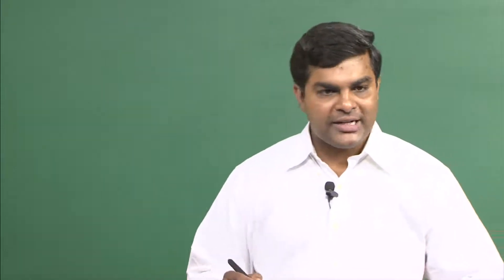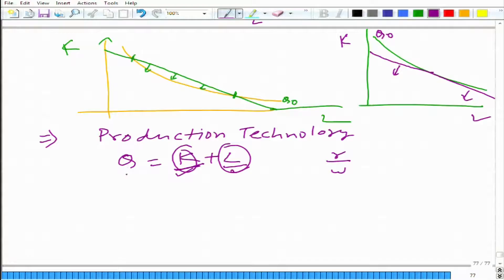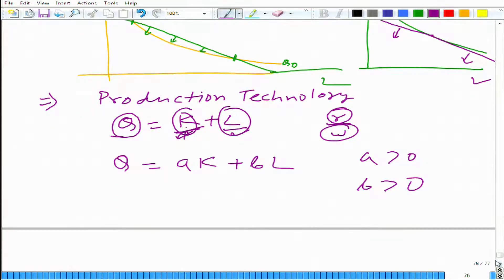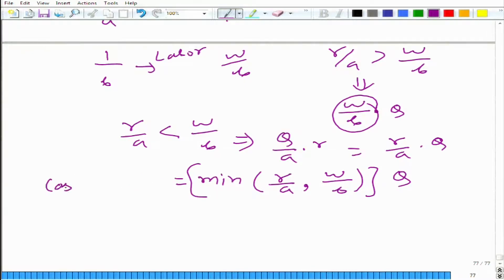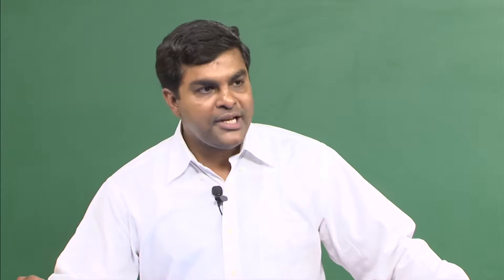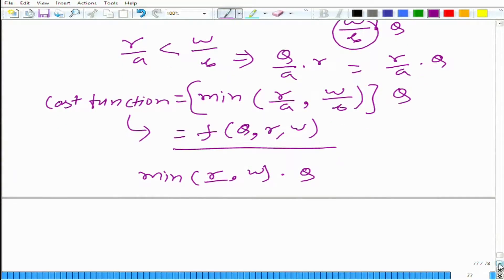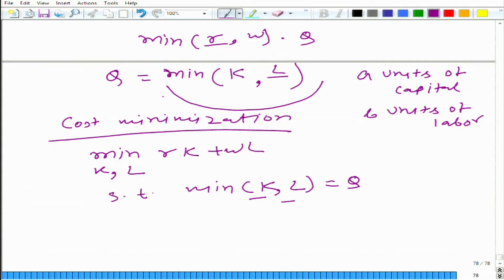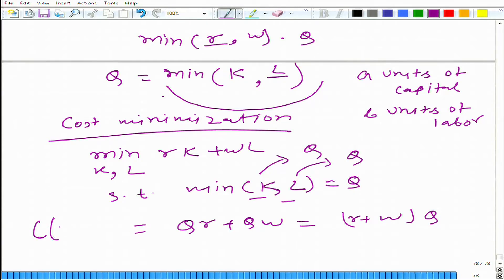Lecture-94 Cost Minimization: Few Examples